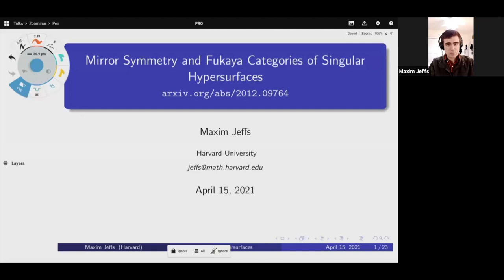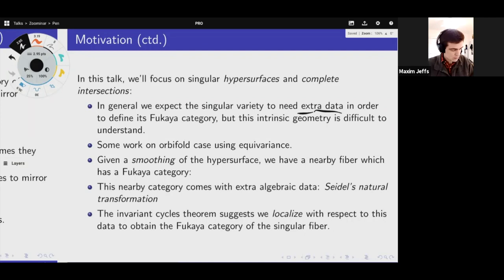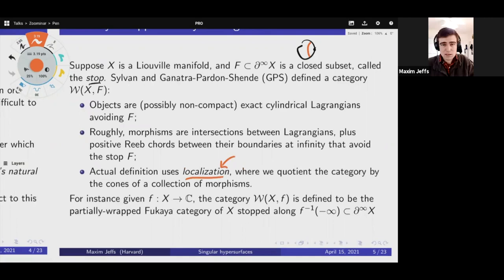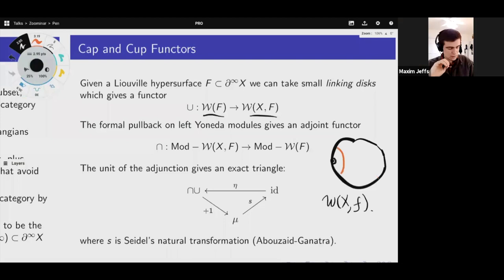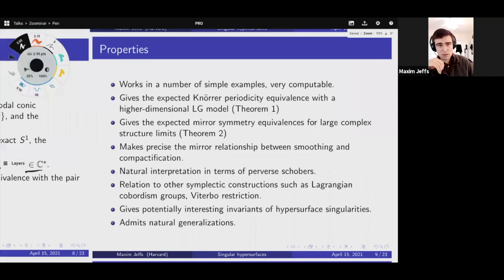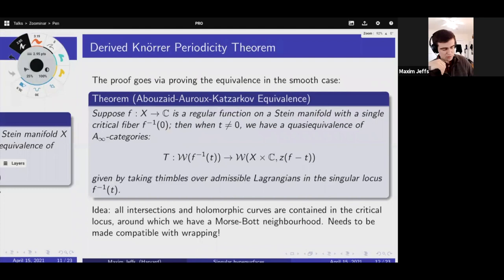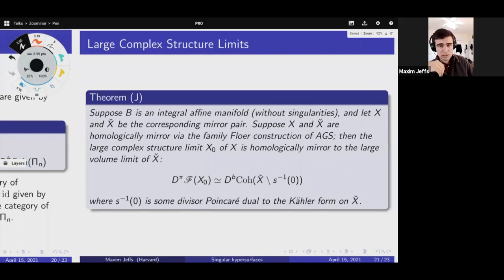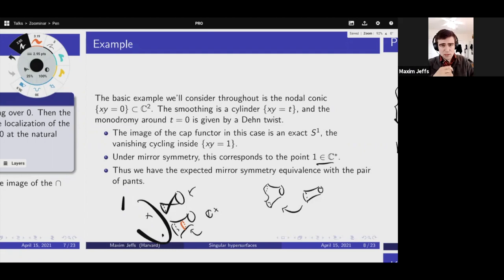Mirror symmetry and Fukaya categories of singular varieties - Maxim Jeffs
Topic: Mirror symmetry and Fukaya categories of singular varieties
Speaker: